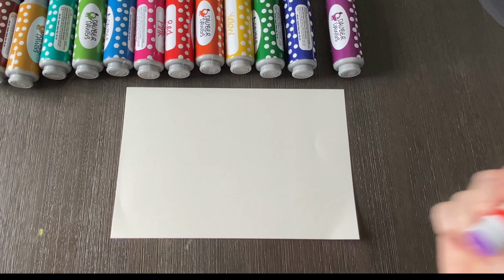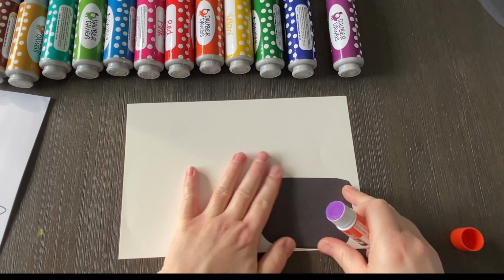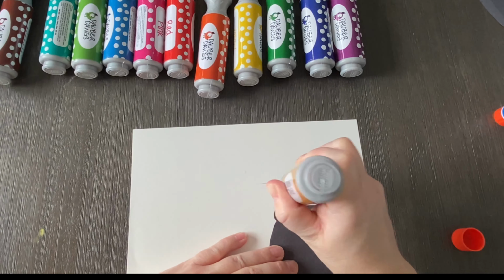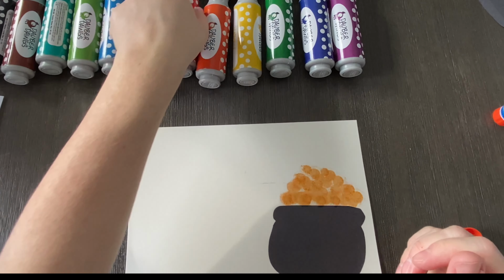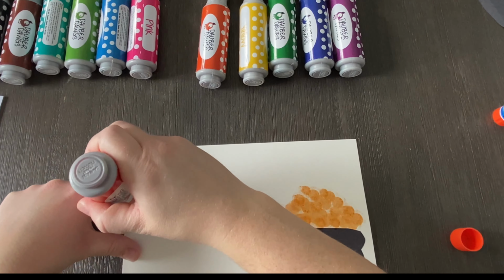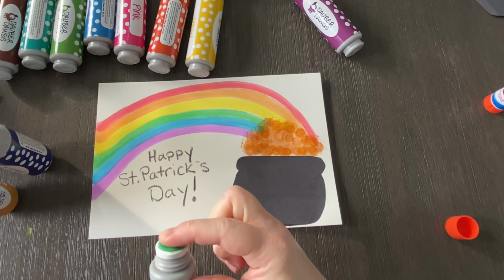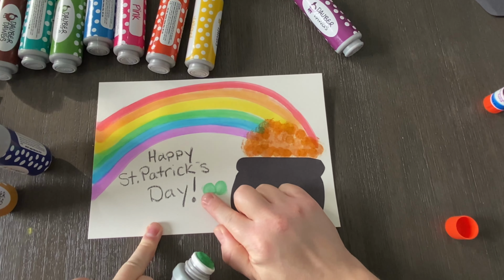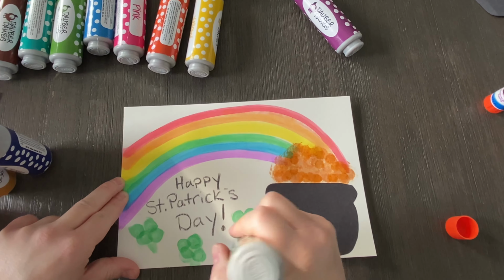Super Simple St. Patrick's Day Art Project 5 Minute Art Project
Materials:
Black construction paper
White Watercolor Paper
Dot Stampers
Glue Stick
Scissors
Crayon

This super simple art project only takes about 5 minutes to create. Depending on the age of your artist, they could draw and cut out their own pot for their gold, or you can cut it out for them.

I continue to add new products to my TPT store as well.